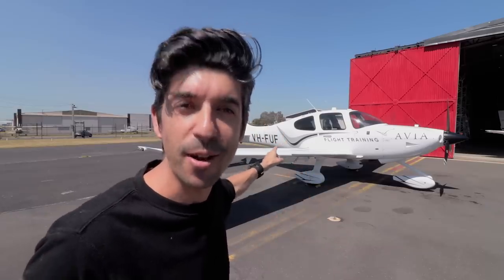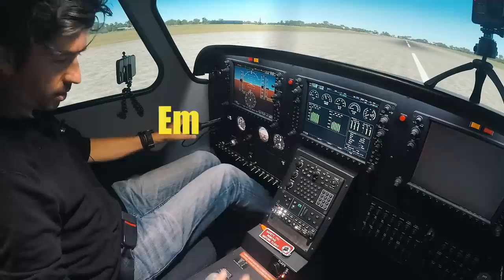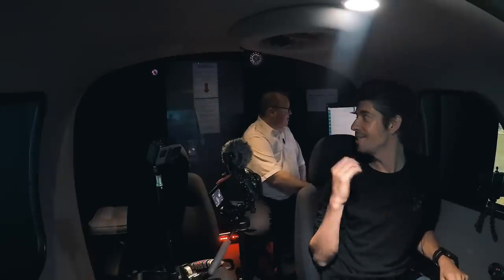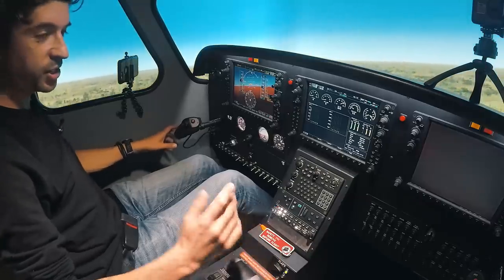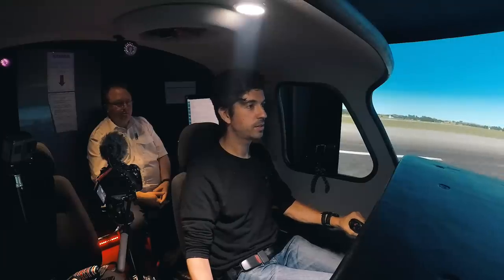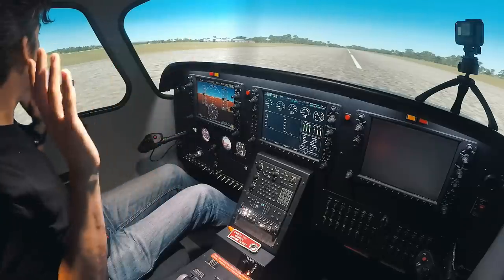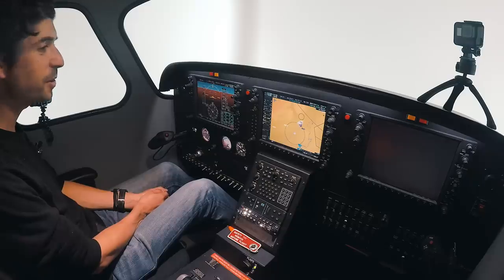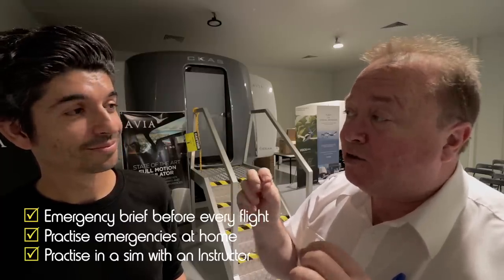EMERGENCIES in the Cirrus SR22 sim - parachute deployment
EP162: Practising engine failures and other emergencies in the Cirrus sim. Pulling the CAPS parachute handle after mid-air collisions, engine failures, icing, spinning, and more emergency situations. Filmed in the Avia Aircraft full-motion simulator at Moorabbin Airport. Pulling the CAPS (Cirrus Airframe Parachute System) handle is part of the standardised procedures for Cirrus aircraft in certain situations. Today's video covers some of those scenarios.